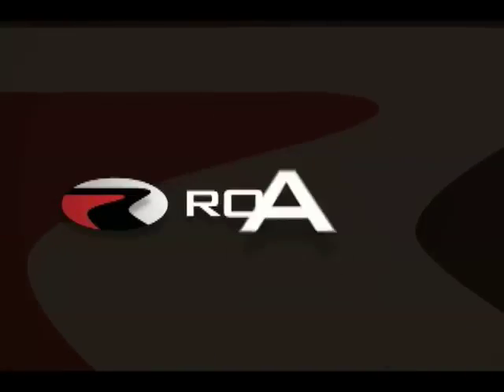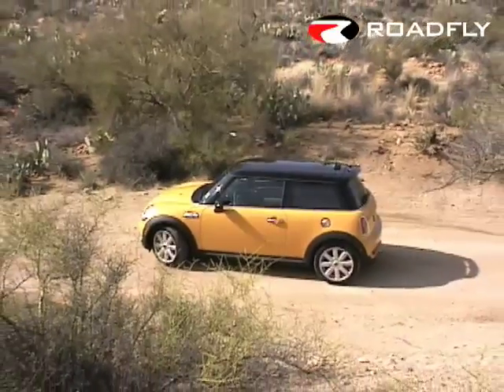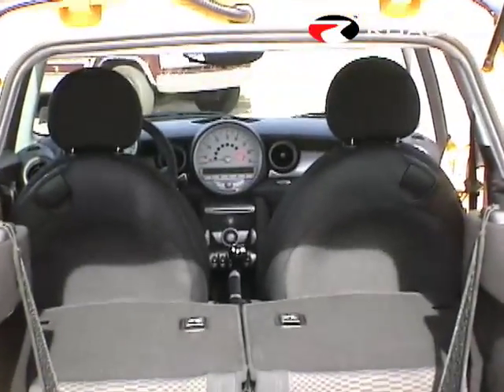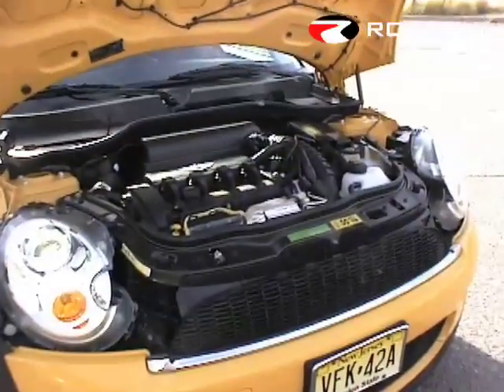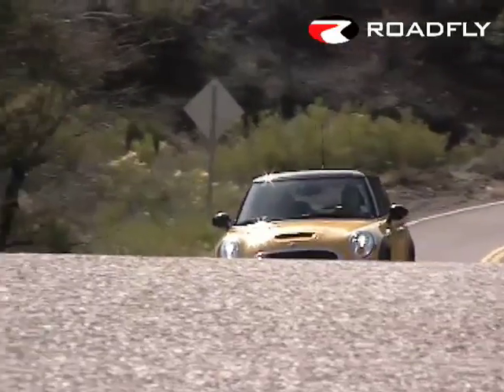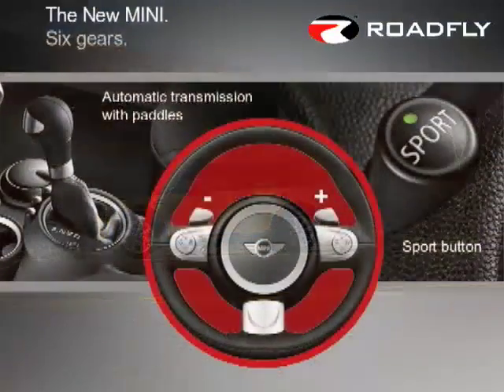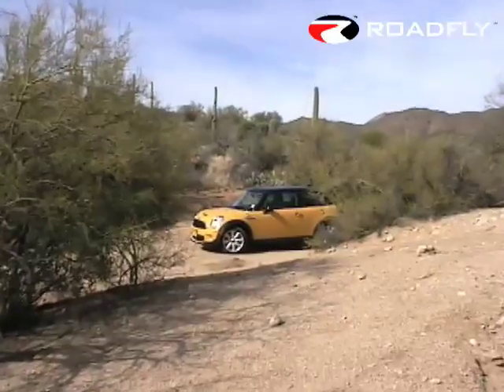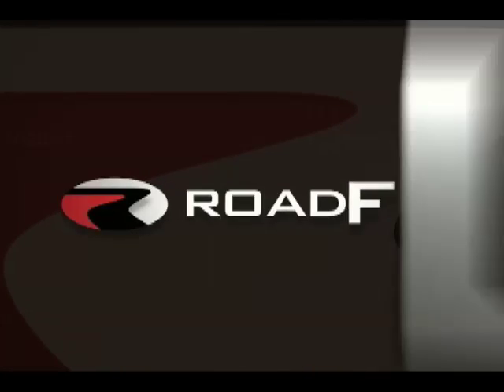Roadfly.com - 2007 MINI Cooper S Car Review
Roadfly TV road-tests and reviews the new 2007 MINI Cooper S, a slightly reworked and evolved new Mini that's sure to turn heads of enthusiasts everywhere.